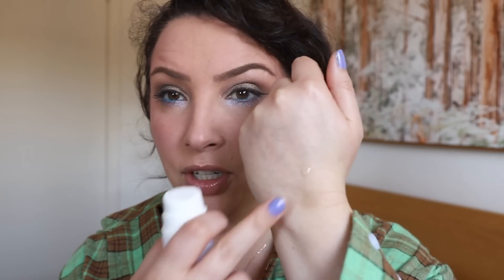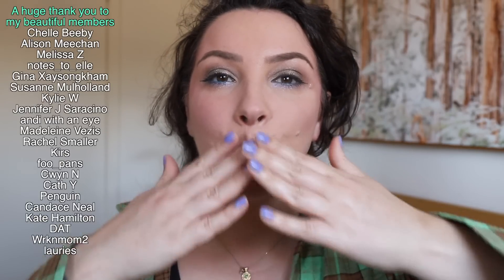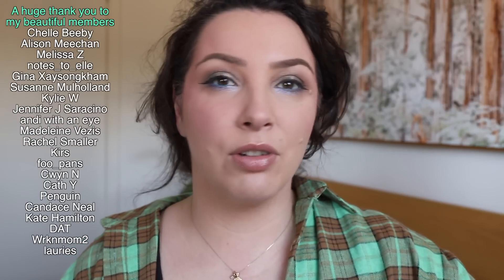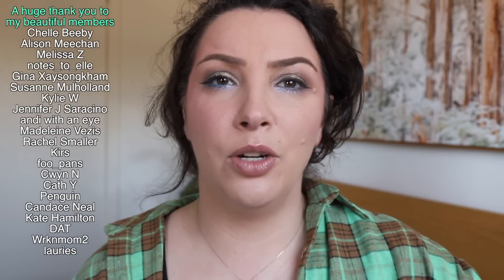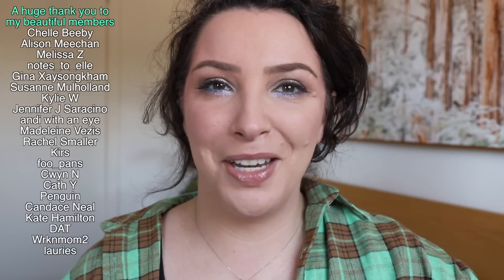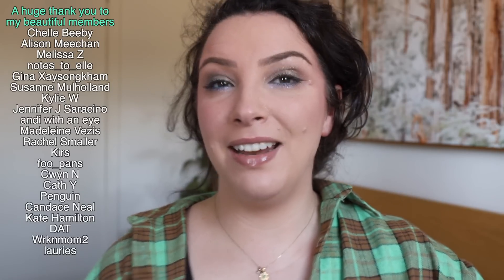Empties #4 2023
PRODUCTS MENTIONED
Winky Lux Matte Point Face Powder
NARS Soft Matte Complete Concealer in Custard
Innoxa Tinted Lip Serum in Jam Tart
Colourpop Ultra Glossy Lip in Rattler
Urban Decay Primer Potion
Mario Badescu Lip Balm Tube
LH Cosmetics Flash Crayon in Vega Flash
Solinotes Yuzu Perfume
Lumira Paradisium Perfume
La Roche-Posay Anthelios XL Anti Shine SPF50+
Mecca Mac Screen Saver SPF30
Some By Mi Bye Bye Blemish Vita Tox Brightening Bubble Cleanser
The Plant Base Time Stop Peptide Eye Cream For Face
QV Face Hydrate and Renew Serum
Antipodes Glow Ritual Vitamin C Serum With Plant Hyaluronic Acid
Dermalogica Dynamic Skin Retinol Serum
Paulas Choice Calm Redness Relief Repairing Serum
Native Body Wash Fresh Peach Cupcake
Lush Shower Gel in Yog Nog
Du’It Tough Body
Du’It Foot & Heel Balm Plus
Derma:B Daily Moisture Body Lotion
Secret Key Black Snail Original Cream
Hello Goodbye Plaque, Hello Whitening Fluoride Free Toothpaste
No More Sweat Body Antiperspirant
Native Deodorant Grapefruit & Bergamot
Hask Kalahari Melon Oil